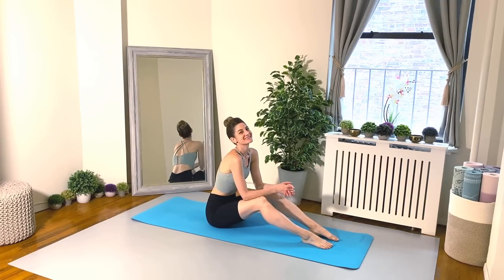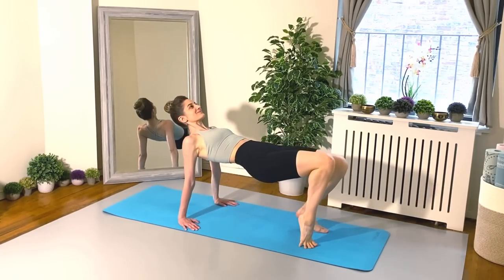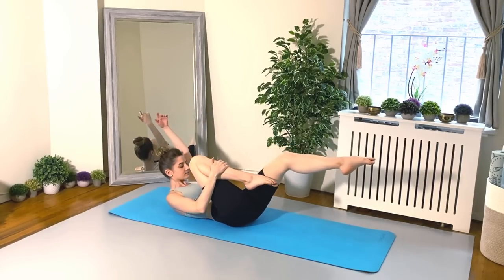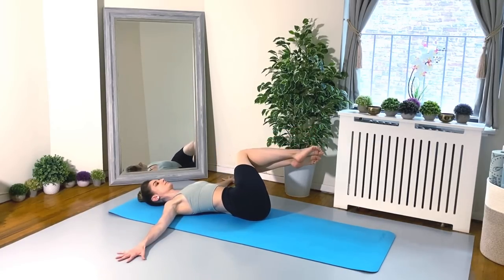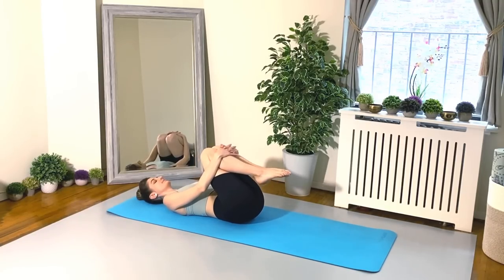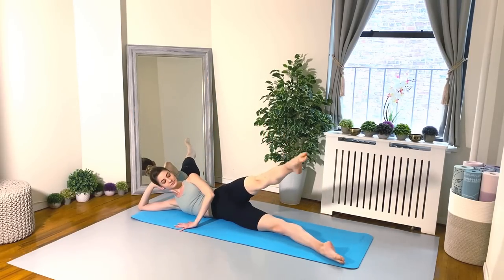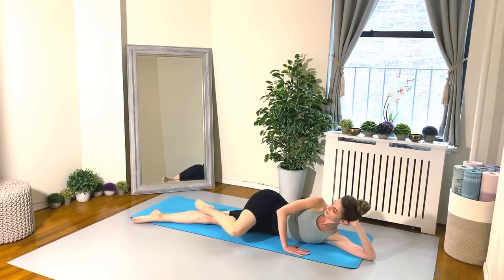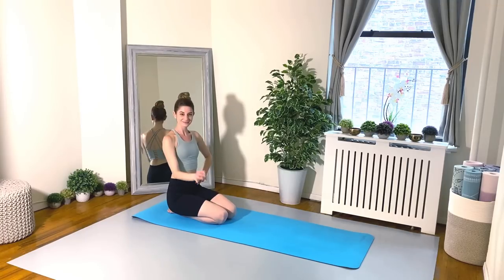40 MIN INTERMEDIATE PILATES CLASS | Full Body Workout | Abs Butt & Arms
I hope you enjoy this 40 Minute Intermediate Pilates Class! This is a full body workout complete with strengthening and stretching exercises with an emphasis on the abs, butt, and arms. No equipment needed...just roll out your mat and let’s get started!

Pair this workout with one of these...

- class schedules, free fitness challenges, weight loss/health tips, blog posts, and more!

🎶 MUSIC
👈 try it FREE for a month!